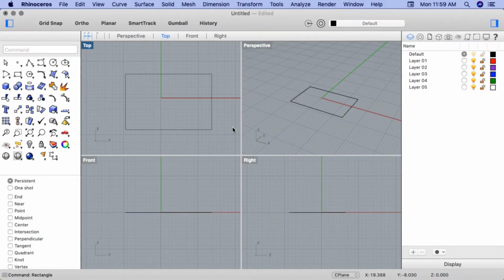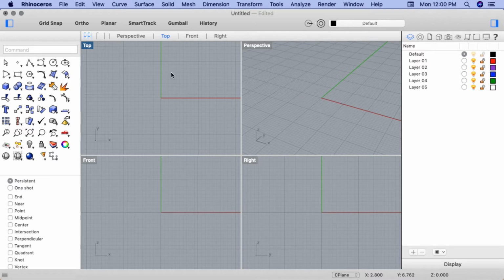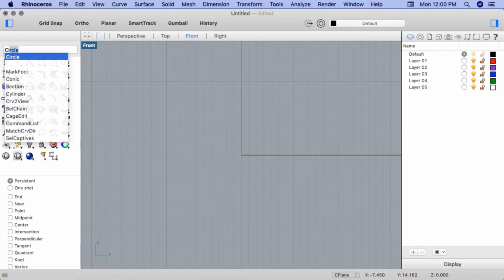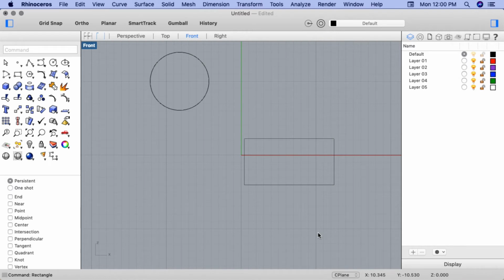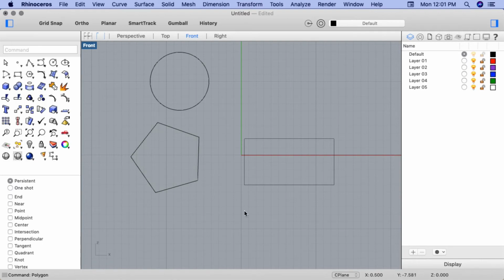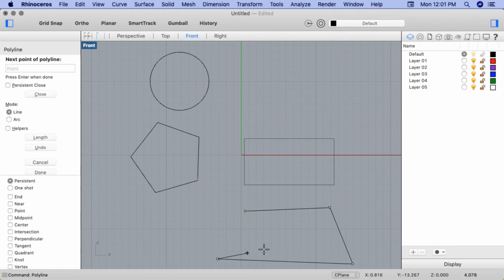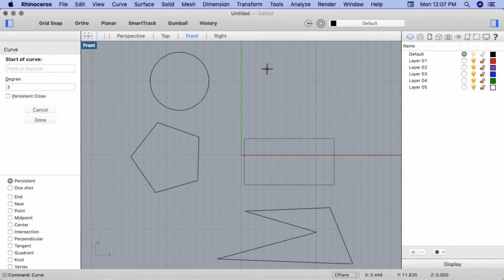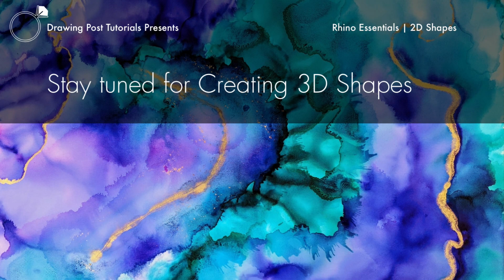Learn Rhino 3D in 11 Simple Ring Band Projects. Rhino Essentials 4: Creating 2D Shapes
In this lesson, you will learn to create simple 2-dimensional shapes in Rhino 3D on the construction plane, using commands, such as the Circle Command and the Rectangle Command.